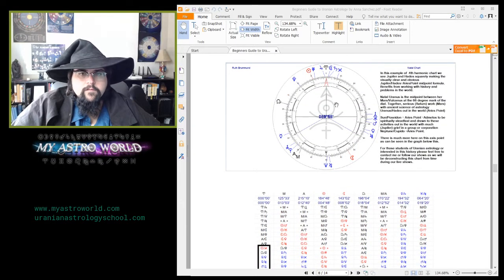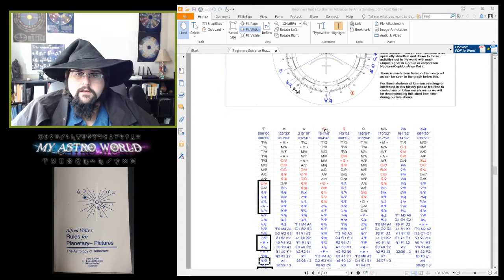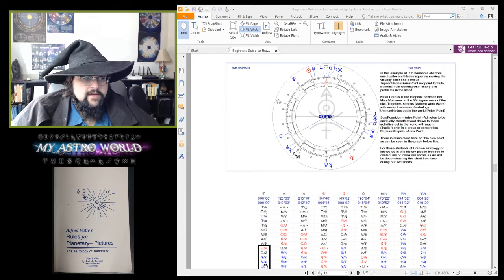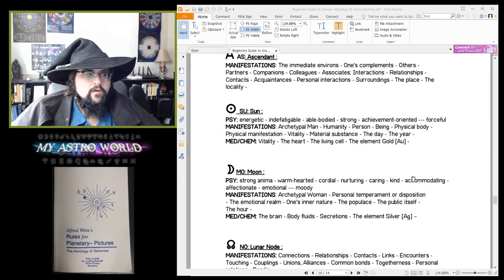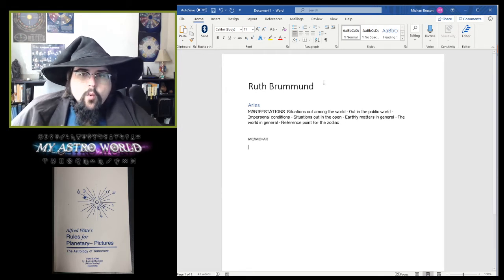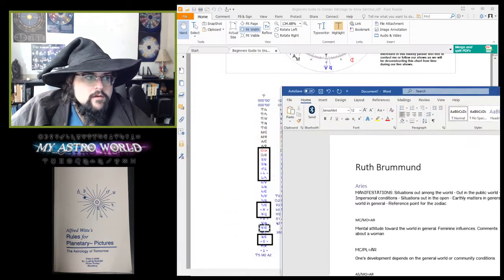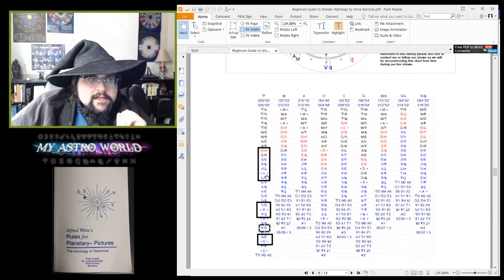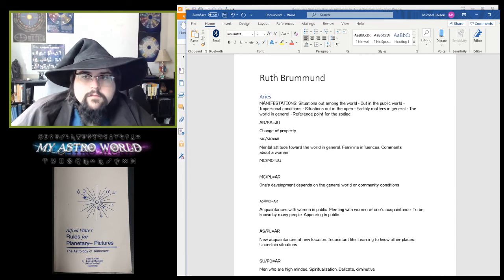How to Get Started with Uranian Astrology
A video companion to The Beginners Guide to Uranian Astrology by Anna Sanchez